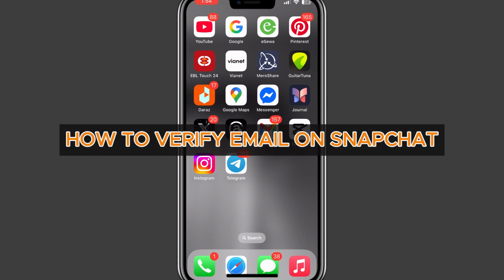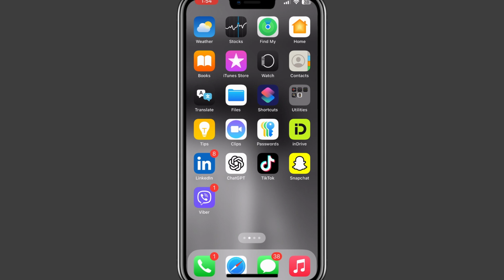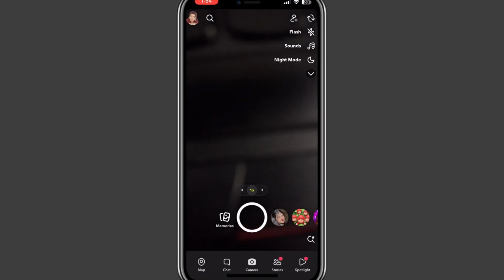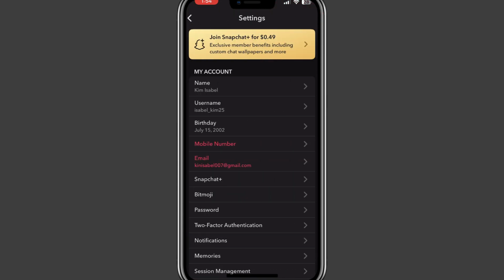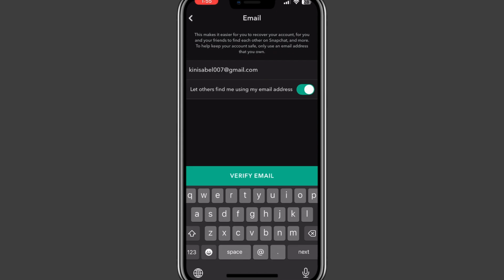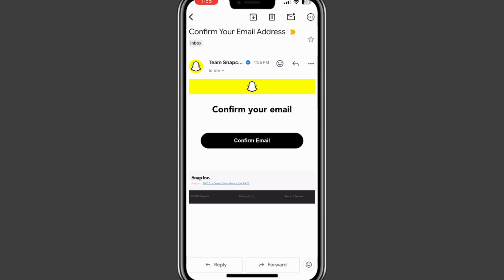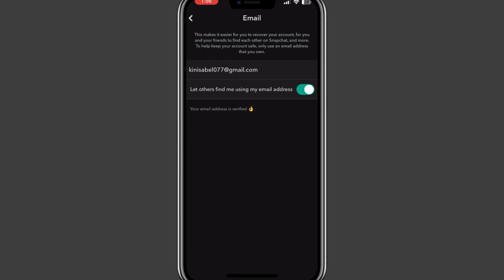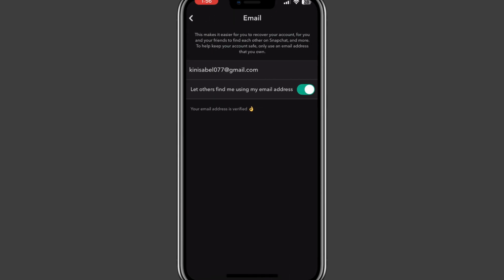How to Verify Email on Snapchat 2025?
Want better security and account recovery on Snapchat? Learn how to verify your email on Snapchat in just a few steps. Head to your profile → Settings → Email, enter a valid address, and tap the Verify link to resend if necessary. Then check your inbox for a confirmation link or code and complete the verification. Verifying your email boosts account safety and makes password recovery seamless.